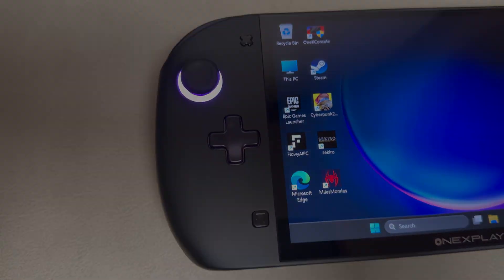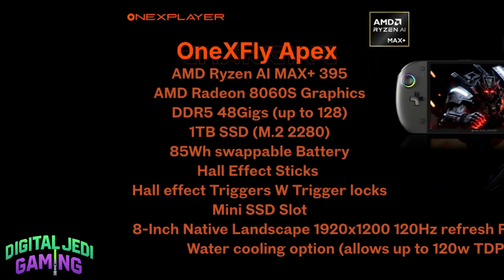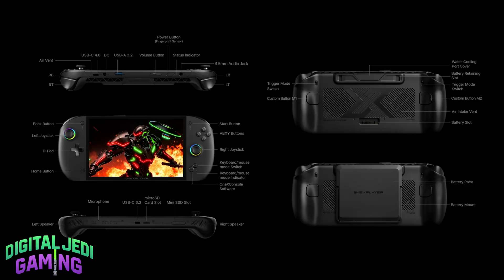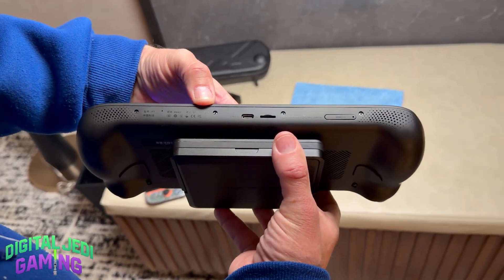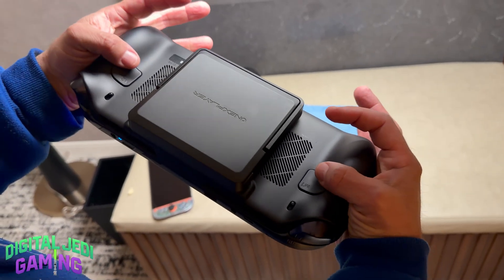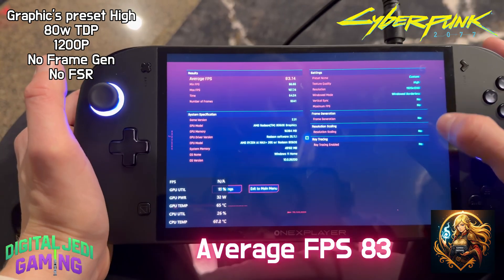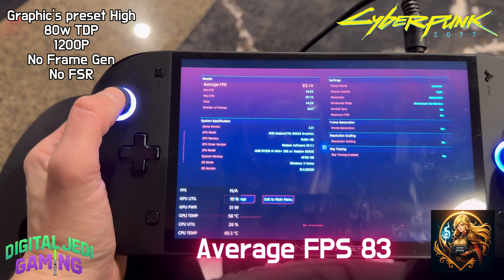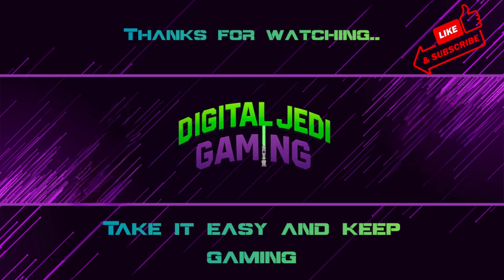ONE XPLAYER APEX Hands On First Look! INSANELY FAST!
A liquid handheld pc? What? Meet the ONE XPLAYER One X FLY APEX The worlds first water cooled handheld featuring the AMD RYZEN AI MAX+ 395 STRIX HALO